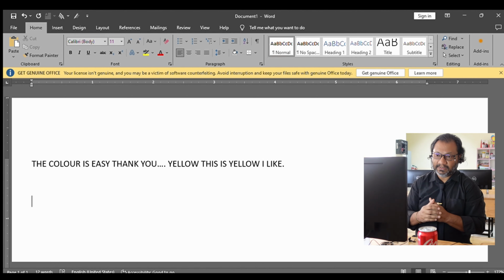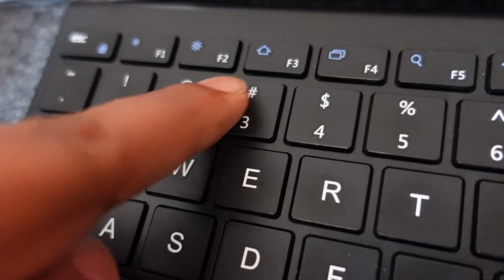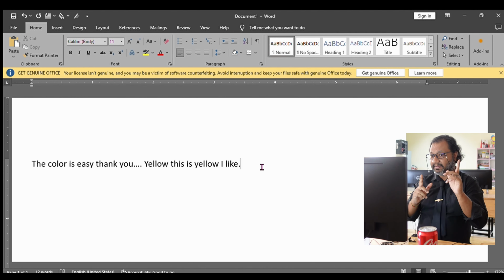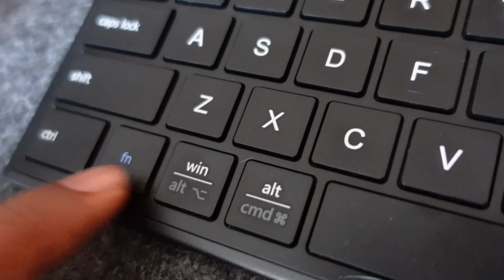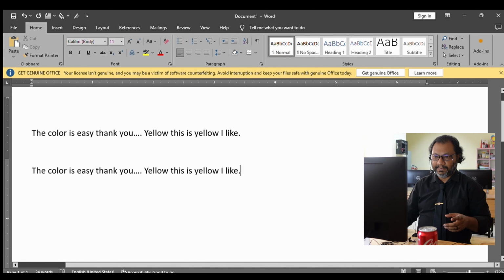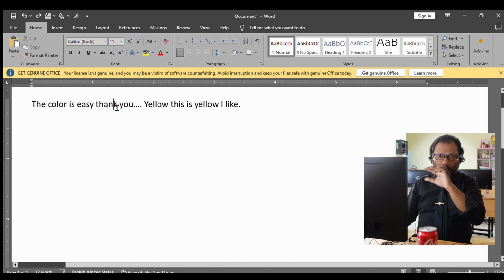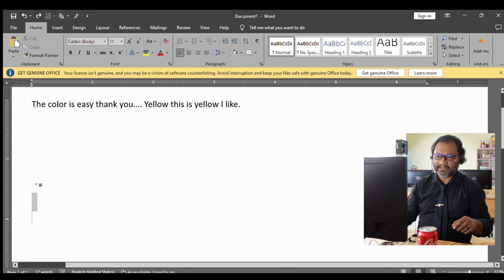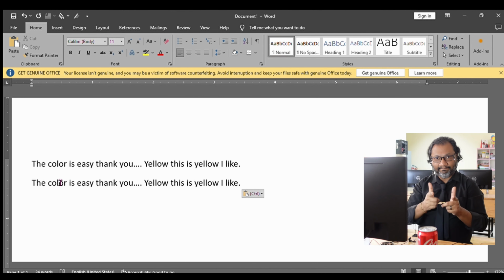Word Software CRTL Key - Part 1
Control Key and Shift Key usage in Word software

Please note that this lesson is PART of a complete classroom lesson so please
pay attention to the full lesson in class besides watching this video .